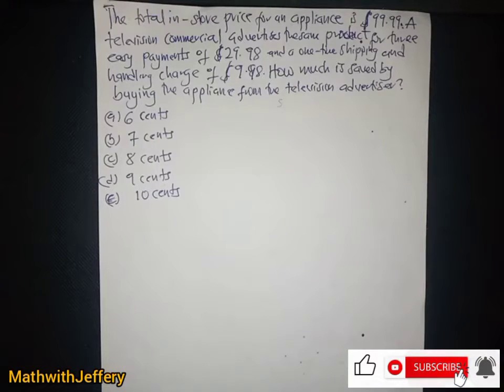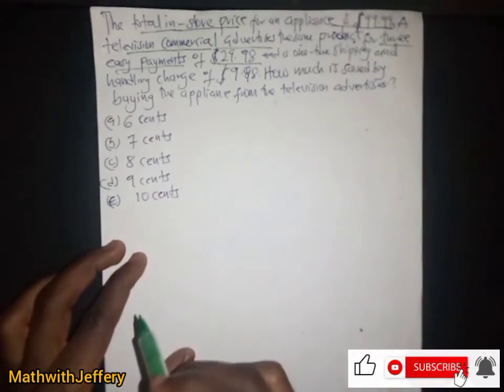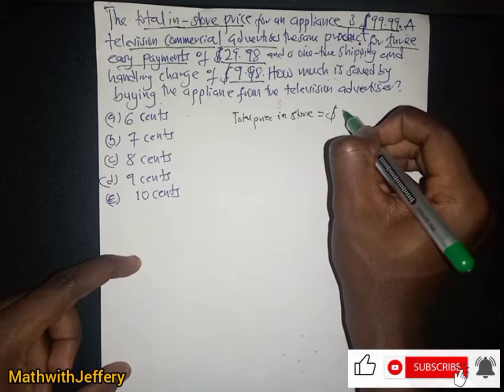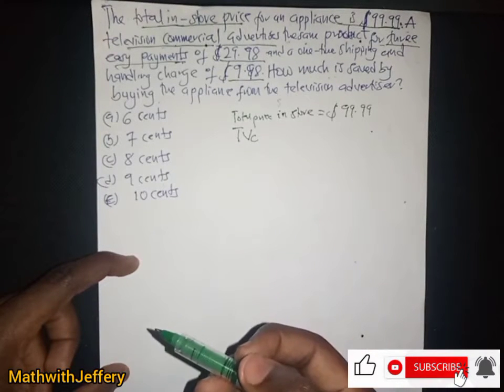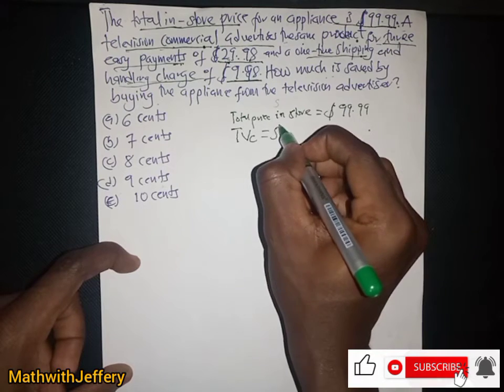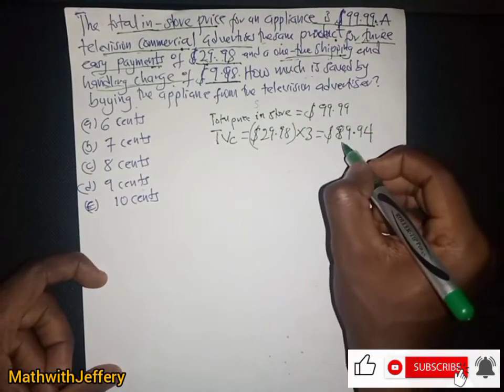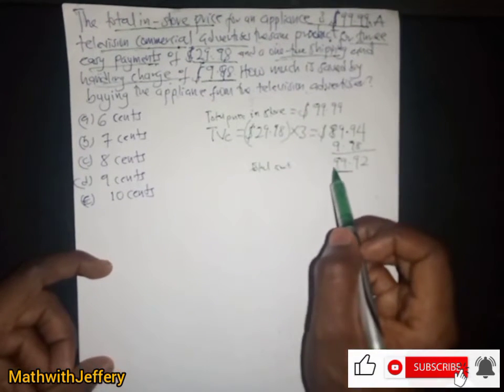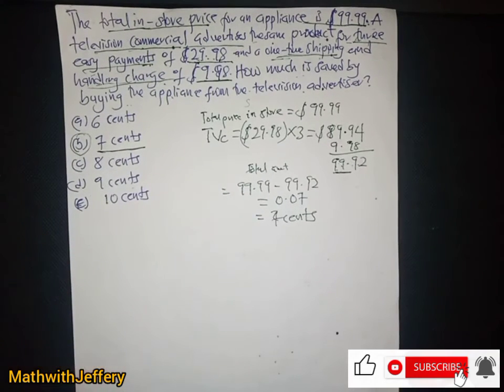MATH WORD PROBLEM: How to find the Cost,Selling, loss and profit price. (WATCH NOW)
In this basic mathematics question and solution, we are going to learn  How to find the Cost, Selling, loss, and profit price